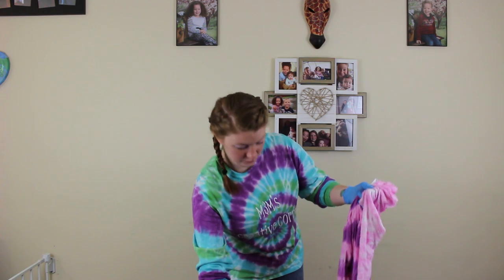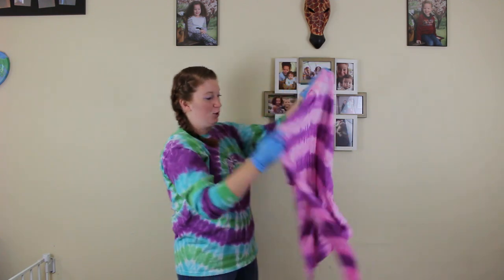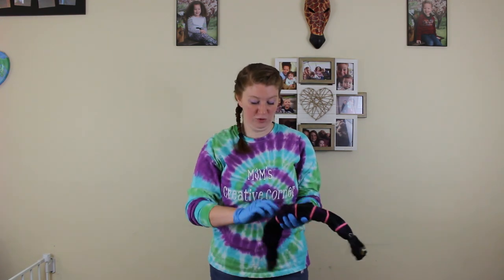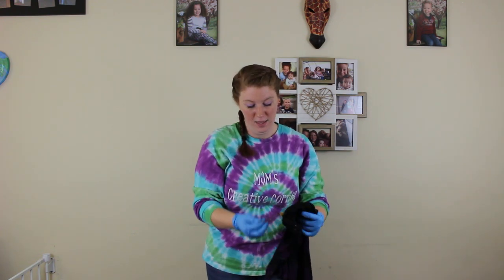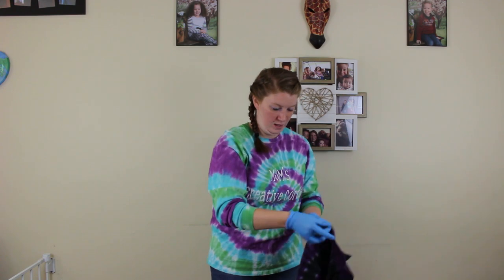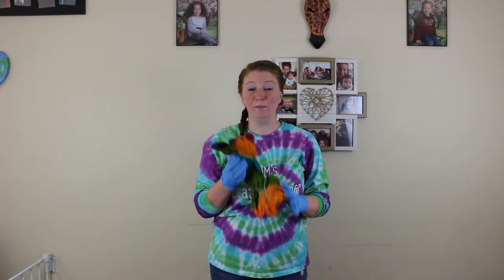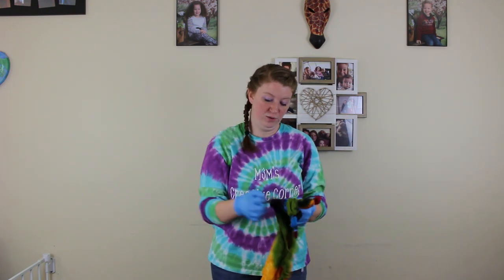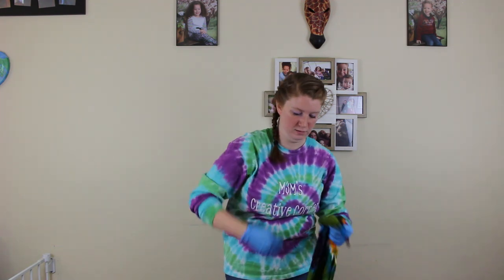Tie Dye Reveal | Lavender Tie Dye Sun Ray Pattern and Tie Dye Mini Tapestry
In this video we reveal a beautiful exotic flower tie dye tapestry. This tapestry includes turquoise, pink, yellow, purple, lime green and a few others. We also have a Halloween black cat tie dye t-shirt, and a long sleeve sunray shirt reveal inside.

Kite String

 Soda Ash

Sodium Alganate

Dye Bottles
8 oz
Precision tip 4 oz

91% Isopropyl Alcohol

Puffy Paint

Camera Equipment & Gear I Use to Make Videos

Camera - Canon Rebel EOS SL1

Microphones
Rode VideoMic Go Microphone
Boya Lapel Microphone

Overhead Rig for Top Down Camera Shooting